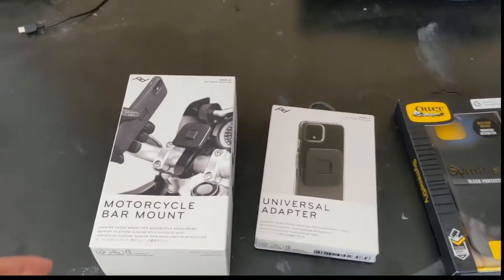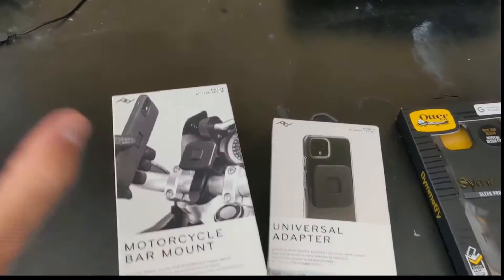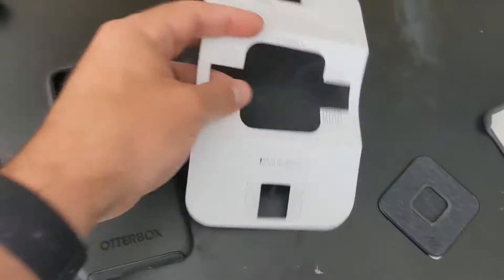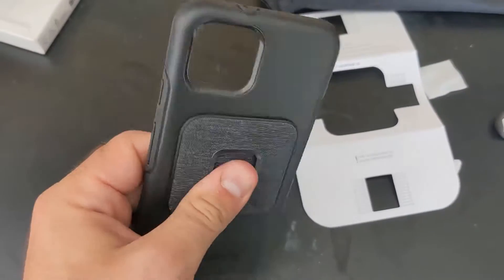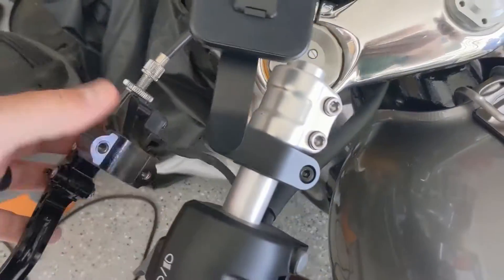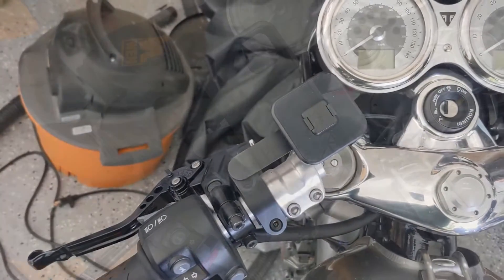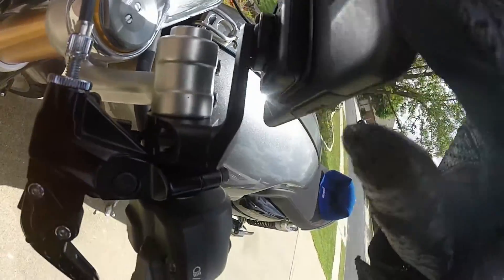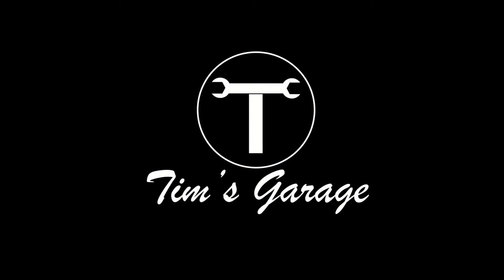Peak Design vs. Quadlock Motorcycle Phone Mount - Triumph Thruxton R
Swapped my Quadlock for a Peak Design phone mount on my TTR. Both are great mounts, but I am liking Peak's slimmer profile with the dampener.

Peak Design Mount
Peak Design Case
Quad Lock Store

Triumph
Thruxton
Thruxton R
Motorcycle
Biker
Cafe Racer